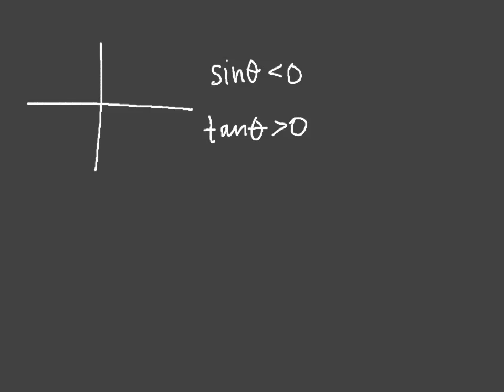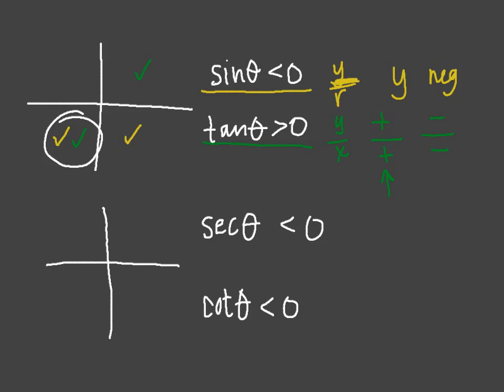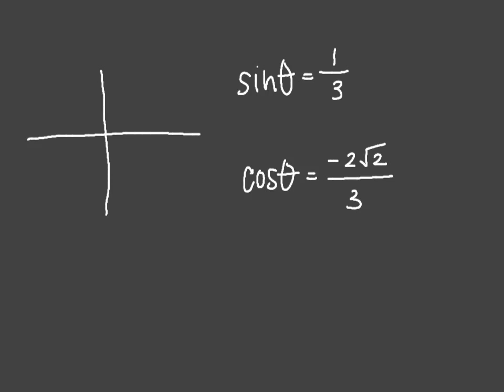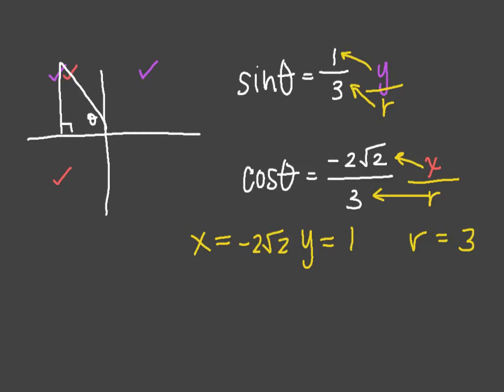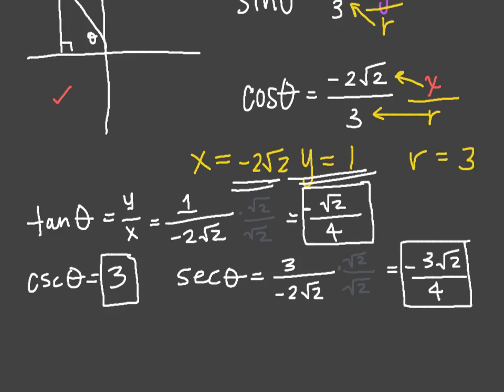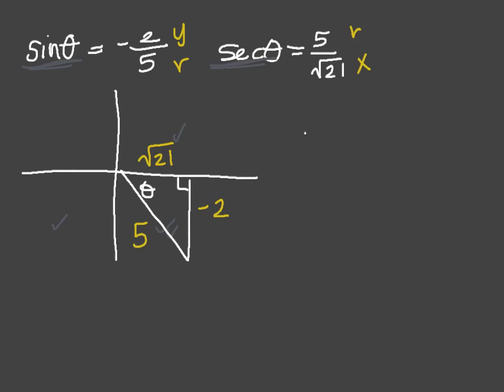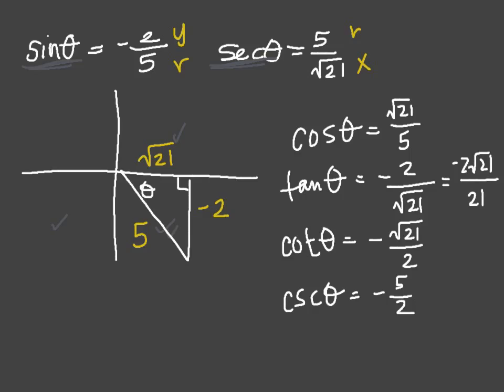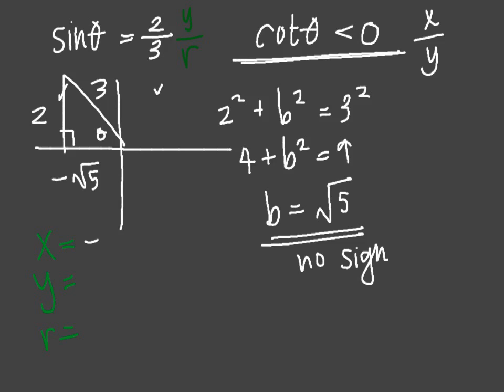evaluating trig by sketching triangles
Given signs or values of trig functions :)